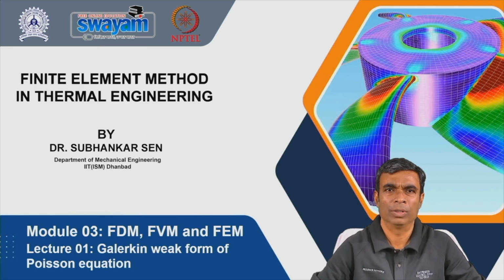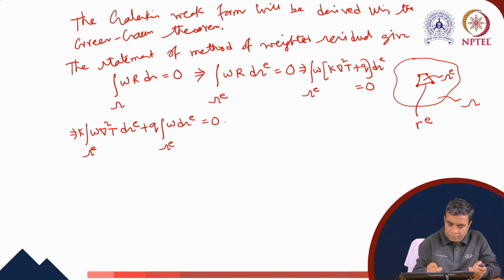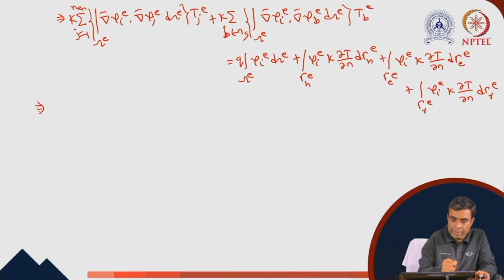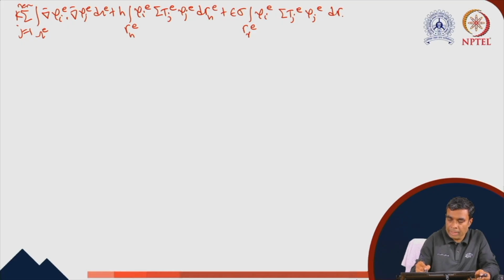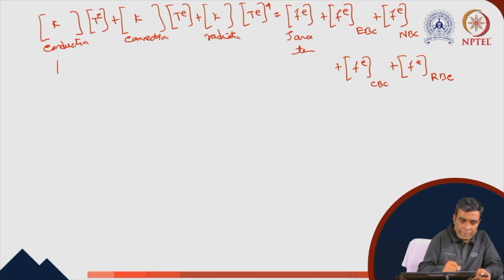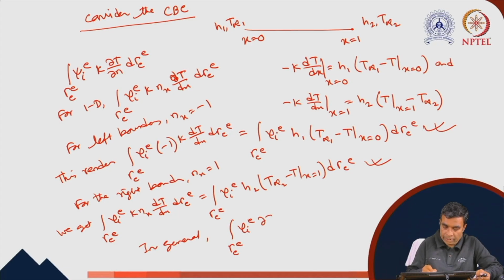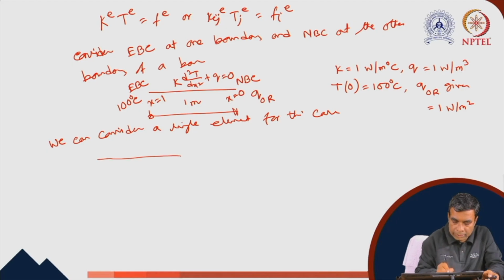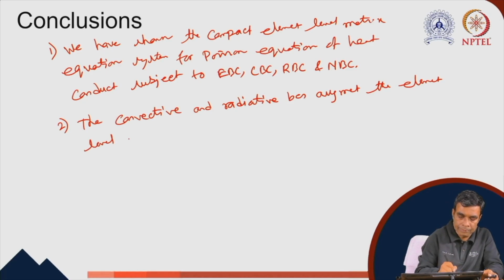Lecture -11 : Galerkin weak form of Poisson equation